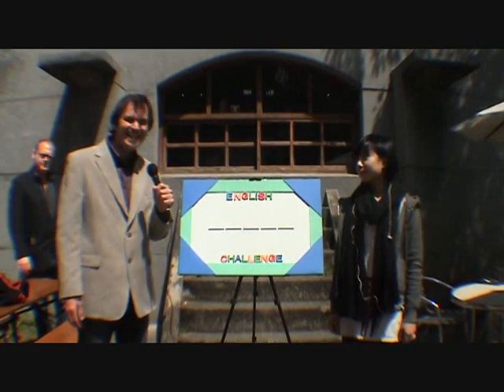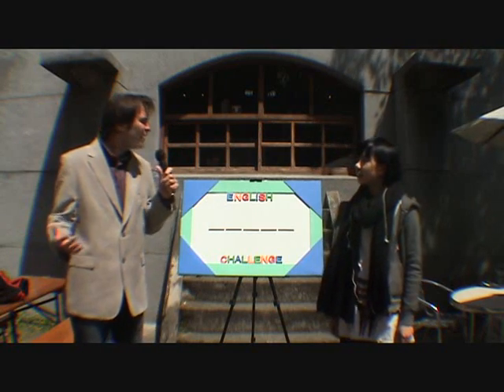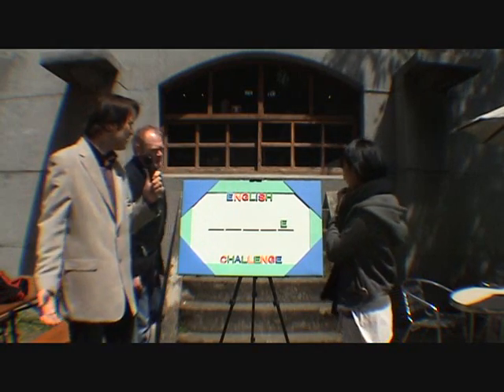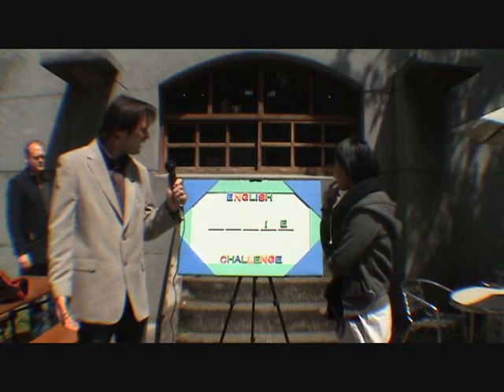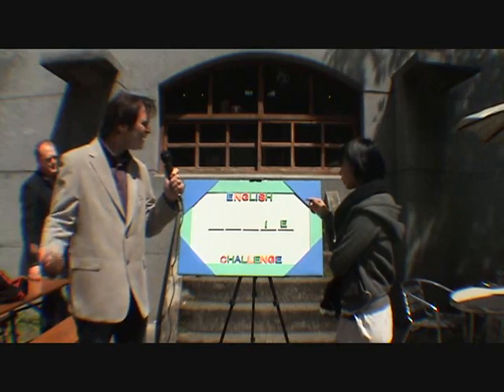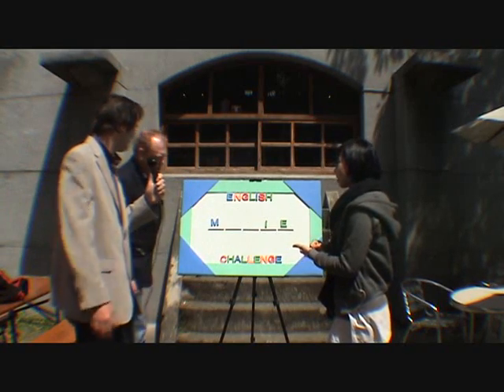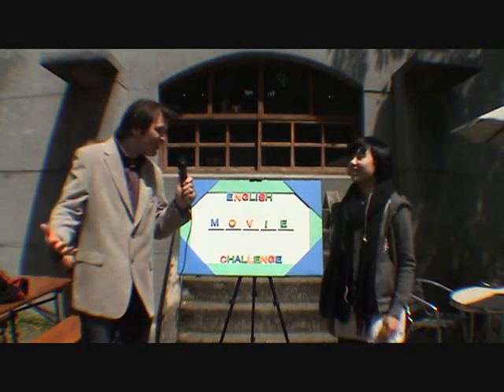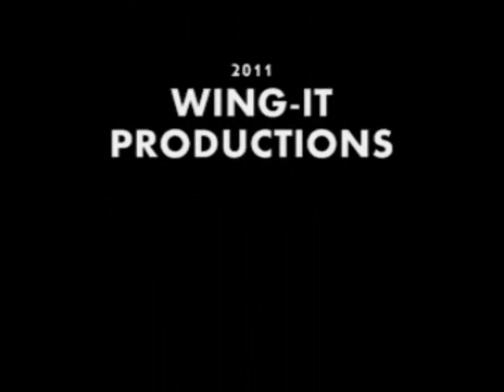English Challenge-Huashan-Freyja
English Challenge Episode 10 Shot at Huashan Creative Park Taipei